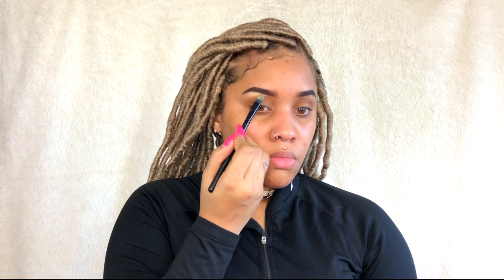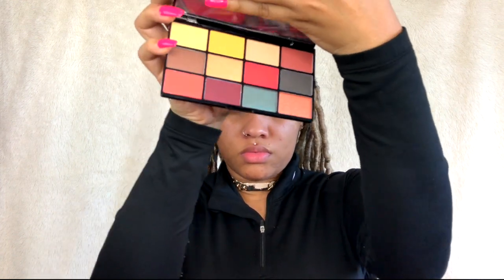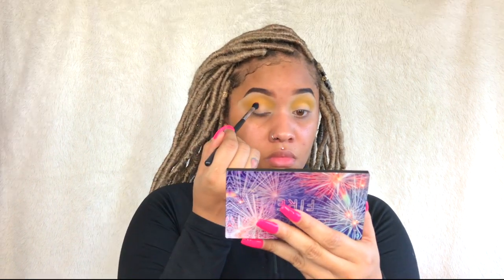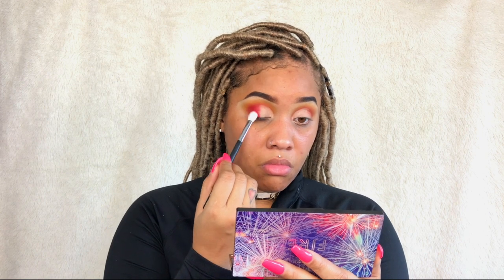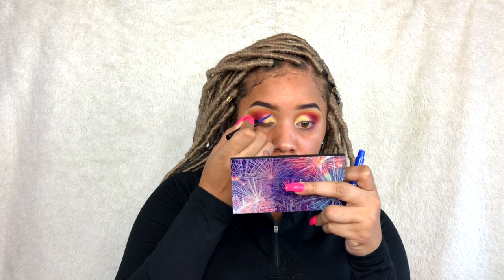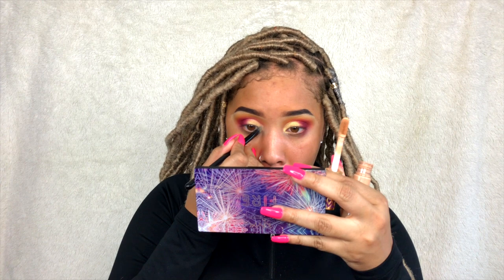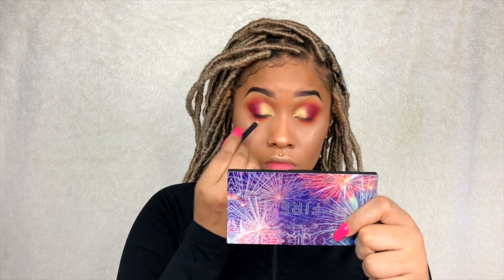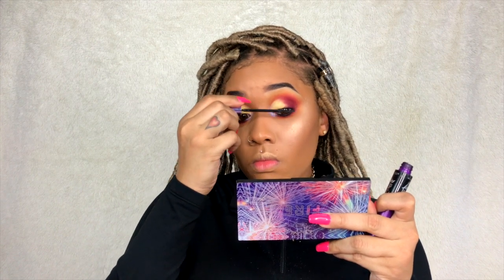NYX FIRE PALETTE TUTORIAL | THISISJAIMARIE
PRODUCTS USED
BROWS - @anastasiabeverlyhills @norvina Dipbrow in Ebony
EYES - @nyxcosmetics In Your Element FIRE palette & @shoploecal Neon Moon Highlight
LIPS - @nyxcosmetics Lip Lingerie in Honey
GLOW - @maybelline Master Chrome Molten Gold
FACE - @anastasiabeverlyhills @norvina Stick Foundation in Amber & @maybelline Master Bronze Kit
LASHES - @thehustlenglow 😏

BUSINESS

TECH GEEK INFO

Editing: Final Cut Pro X

About Jai Marie

Just a Young Woman who turned a Beauty Obsession into something Productive.
Here on my channel, you'll find videos on beauty, hair, lifestyle, tech vids for geeks like me 👀, and so much more.
You Ready?!